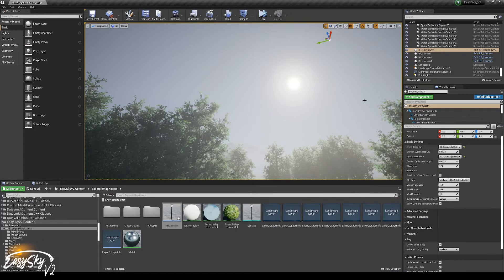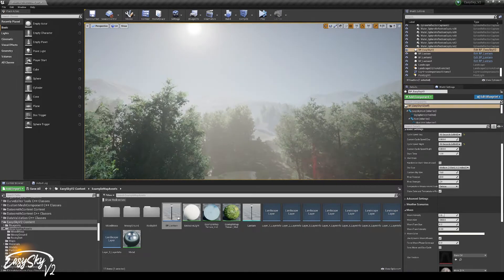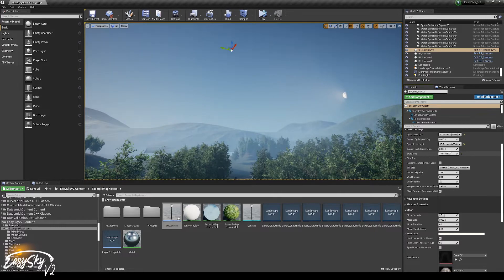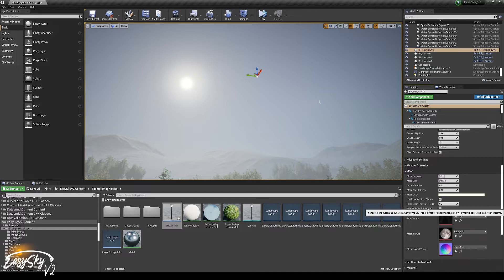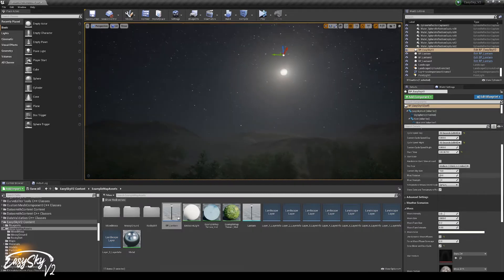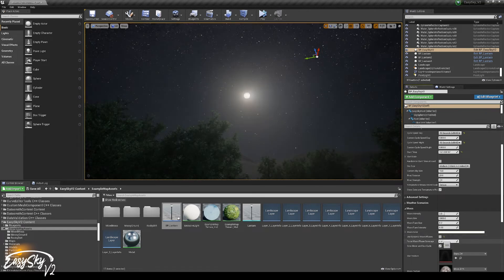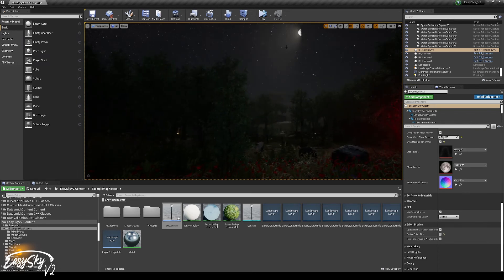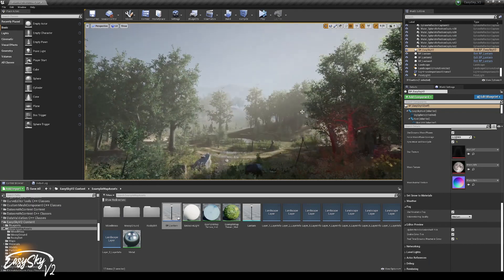Part 10. Performance Optimizations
EasySky V2 Tutorial - Part 10. Performance Optimizations